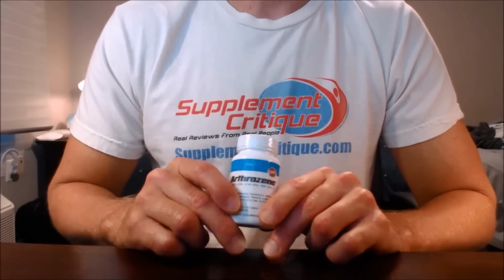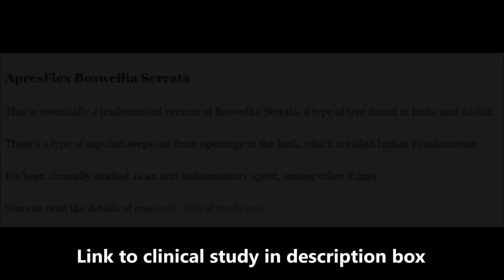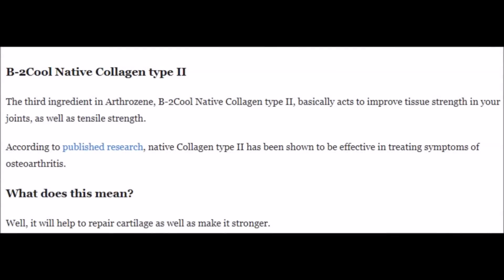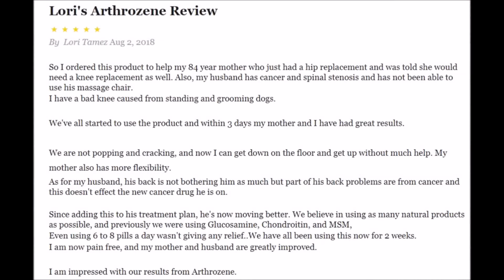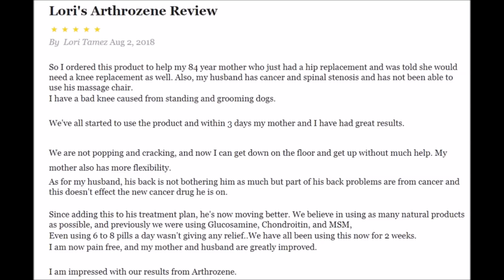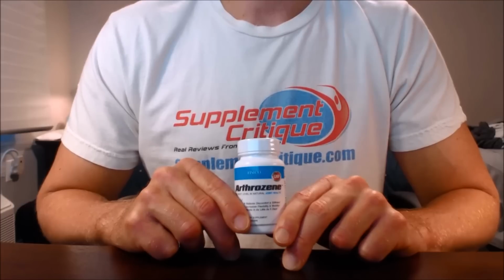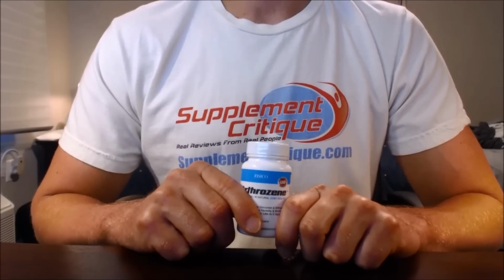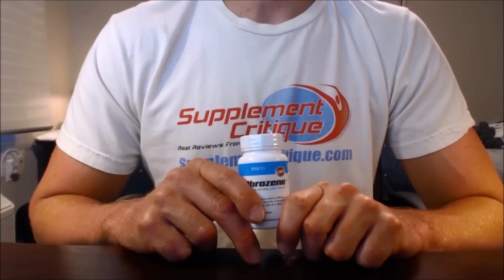Arthrozene Review: My Personal Results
I tested Arthrozene joint relief supplement.  Learn more about the ingredients, potential side effects, and my personal results in this video review.

If you would like to read my written review, click the following